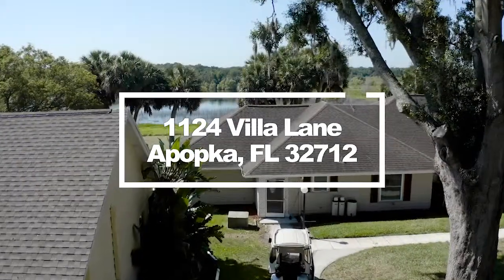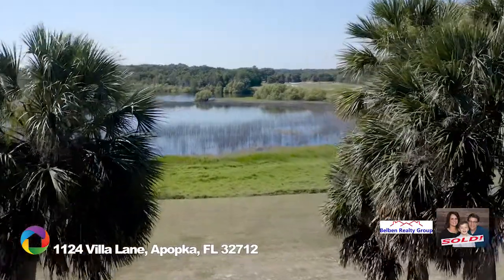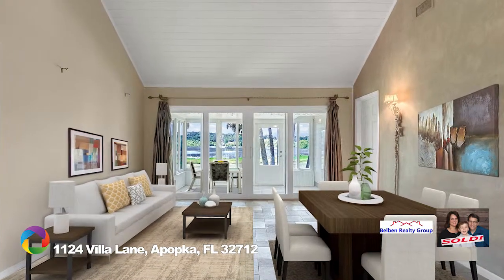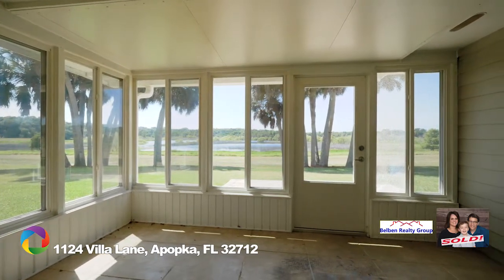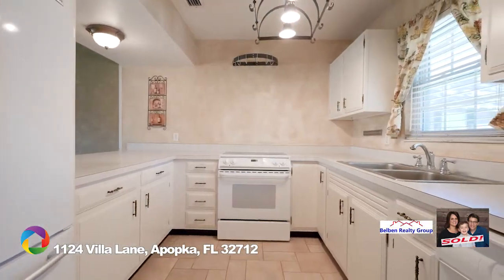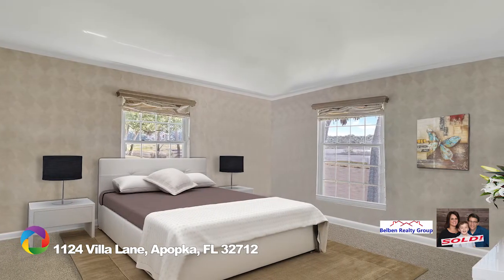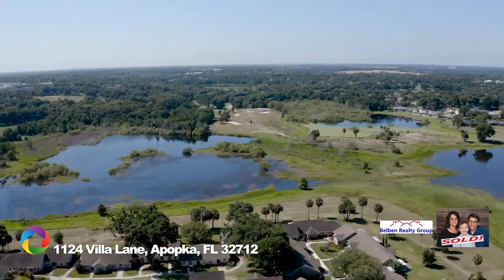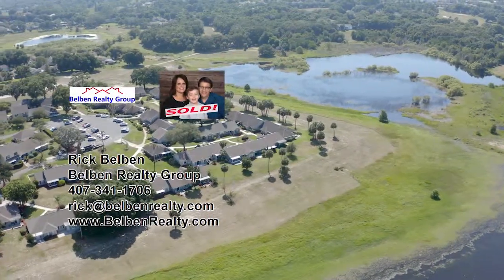1124 Villa Lane, Apopka, FL 32712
Welcome to this spacious end unit villa featuring 3 beds, 3 full baths and serene lake views. Boasting 1,347 square feet of living space with vaulted ceilings, staggered ceramic tile floors, and filled with natural Florida sunshine. You’ll fall in love with the lake views throughout. Double sliding glass doors lead to the Florida Room, offering the ideal lookout to enjoy nature with a good book, and enjoying evening cocktails during the sunset. The rear pavered patio is the perfect spot for summer BBQ’s and breathing in the fresh air. The kitchen includes white matching appliances and eat-in bar. Two master suites each with en-suite bathrooms, and each with beautiful lake views. Located close to shopping, dining and the brand new AdventHealth Apopka Hospital. A short drive to SR-429 providing a direct drive to the Disney area attractions, downtown Orlando and everything that Central Florida has to offer.